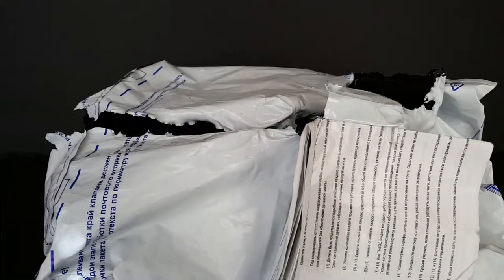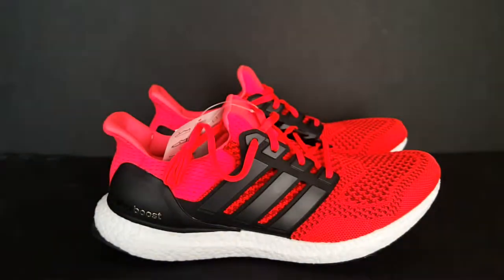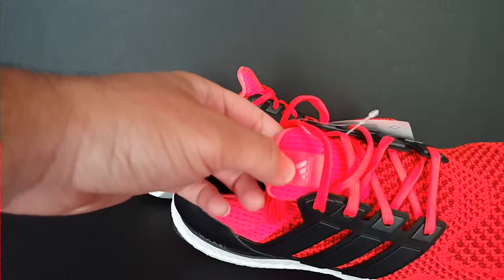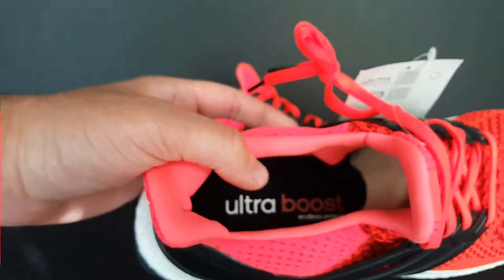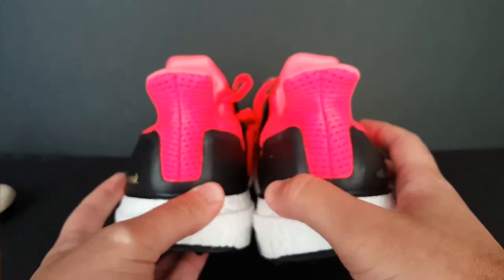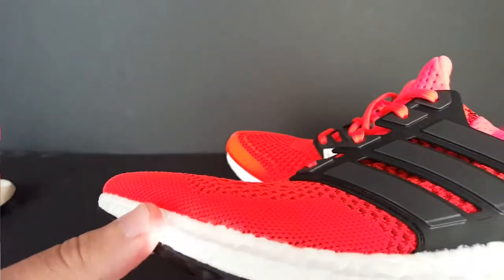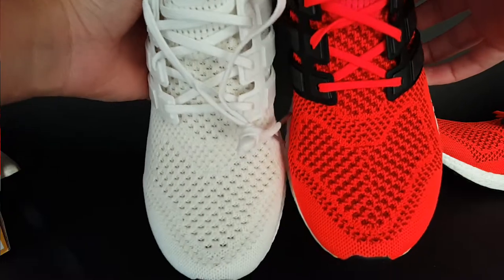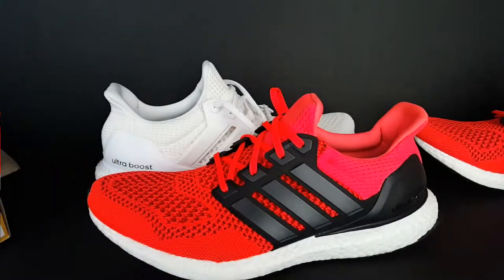Adidas Ultra Boost Solar Red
* Color is Solar Red (Might be showing on camera as Pinkish)

* TTS, I wear a 10 and got a 10. You can go .5 up if you want, should give you a bit more width. I have tried going down .5 and I still had room in toebox but the width was even that much more narrow